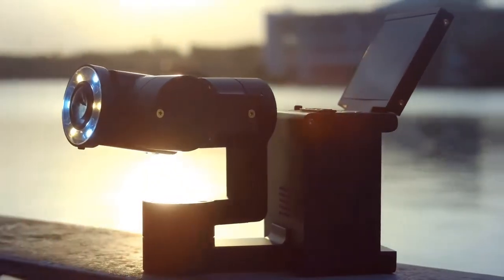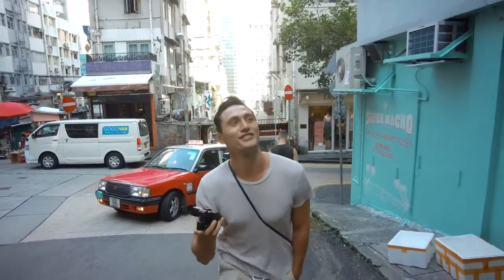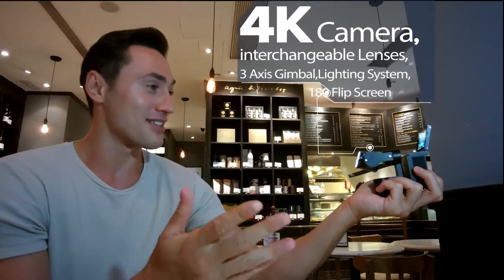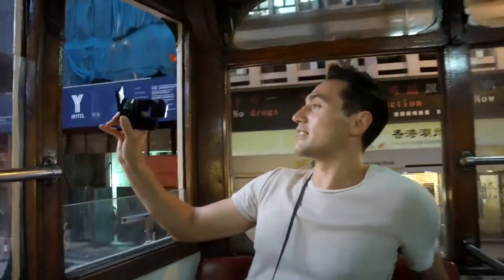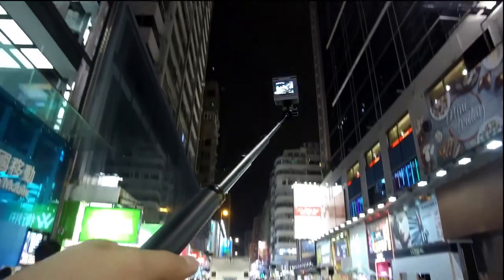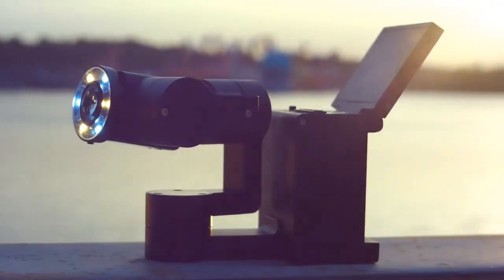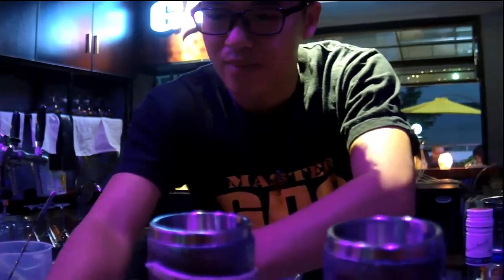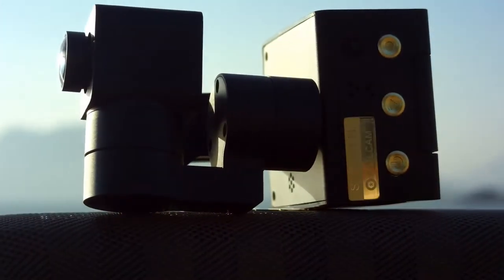IDOLCAM The Perfect Mini Vlogging Video Camera! Patented Camera Design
IDOLCAM simplifies the complicated and bulky camera rigs to help you easily master video/vlogging!
Patented Camera Design
IDOLCAM started in San Francisco.  Every shot in vedio was captured with IDOLCAM by a solo shooter.
A good video can help you reach millions of potential customers.
Photos taken with IDOLCAM and 85mm lens
7 Lenses to Choose From
Prime lenses produce the best image quality and we got a wide selection.
Interchangeable lighting system.  Fills in the shadows to help you look your best.

Tailor made 24K gold plated Name Tag to set you apart, or make the perfect gift for someone special!
Our VlogStar mic features a large 16mm Diaphragm mic for more Natural Sounding Audio
Dynamic moving time-lapse, no motorized time-lapse device needed.
mini camera
best laptop
best pc game
best dslr for vloging